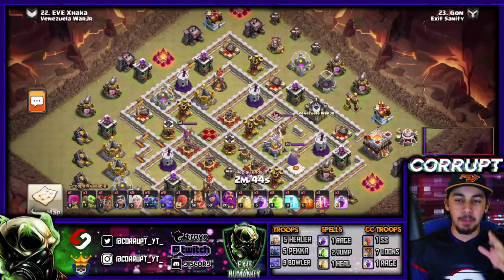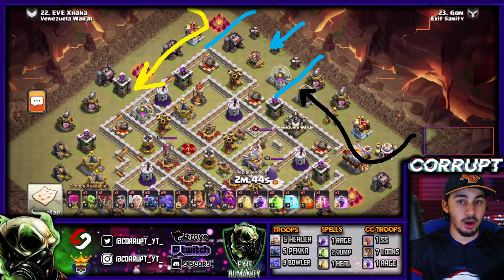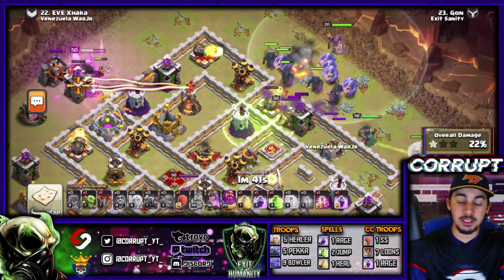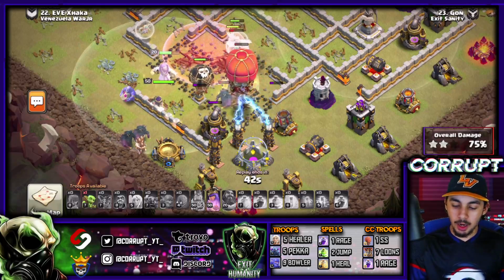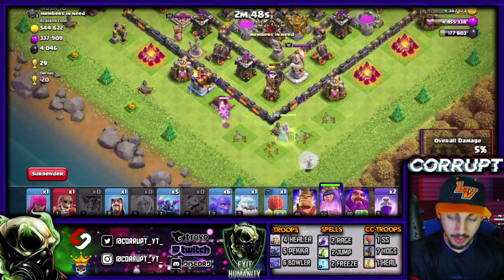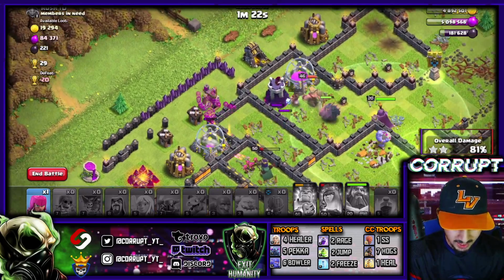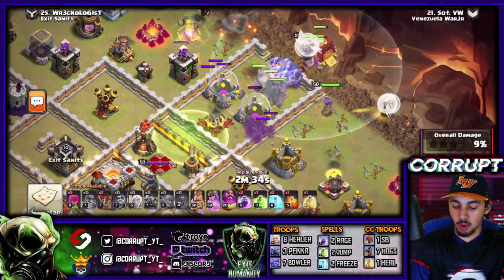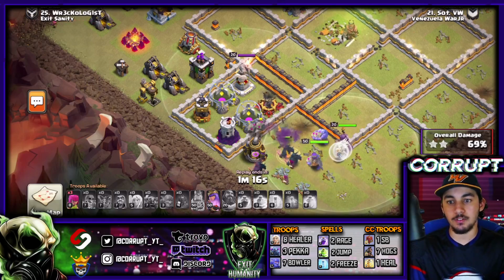EASIEST TH11 Attack Strategy that YOU NEED TO USE! - Clash of Clans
If you want to try something new, the Pekka Smash is one of the forgotten strategies that is one of the BEST TH11 Attack Strategies in CoC and lets teach you how to 3 star with it consistently...

✅Clash of Clans Creator Code ► [No Creator Code Yet]

🖥️SOCIAL MEDIA!

💰EPIC SUPPORT!

🛡️My Clans!